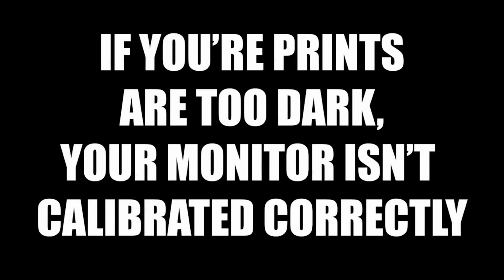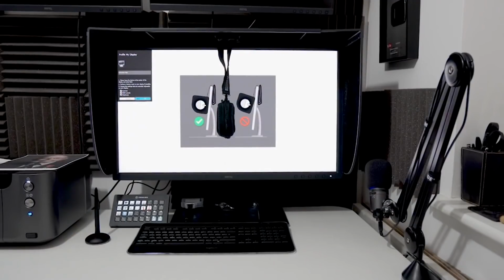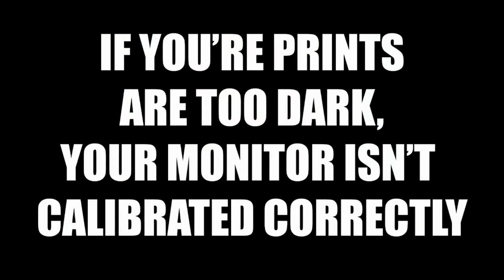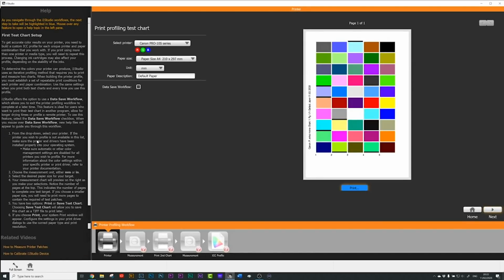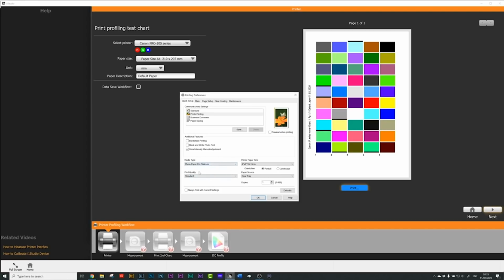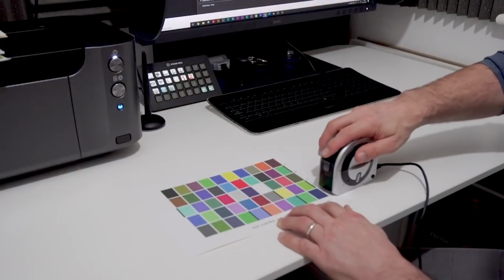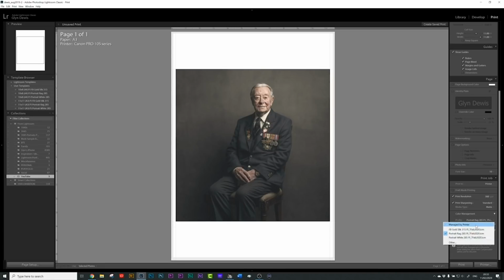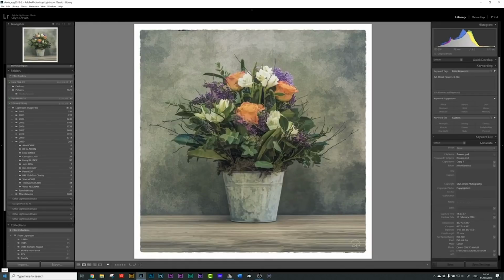Calibration - getting colours right every time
Colour is important in our photography and retouching. Join X-Rite as they walk through some tips on how to get your colours calibrated on your monitors for more outstanding results.